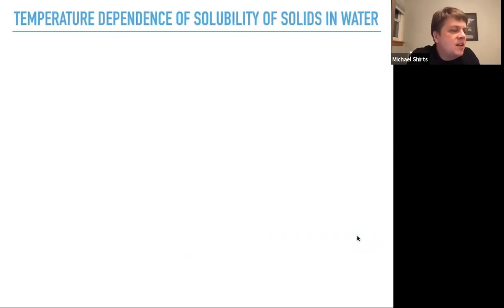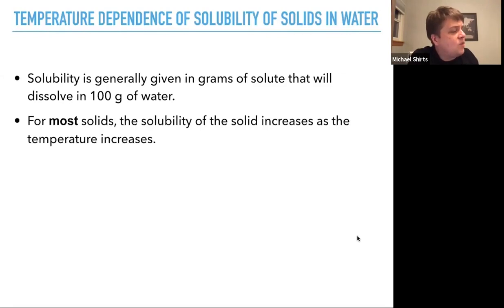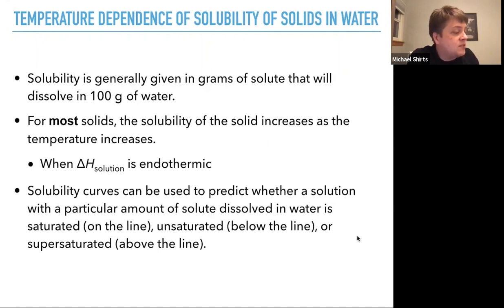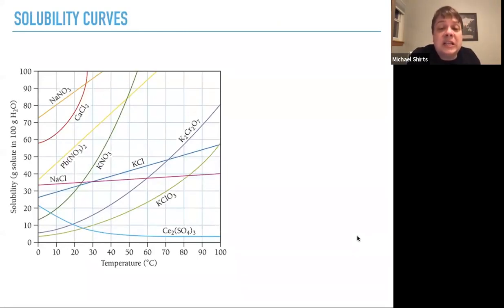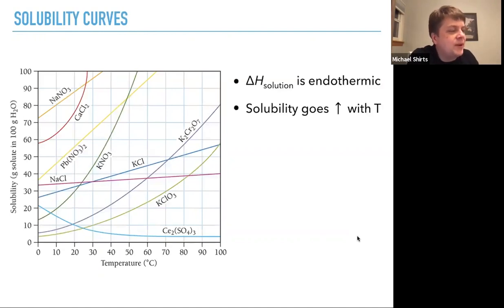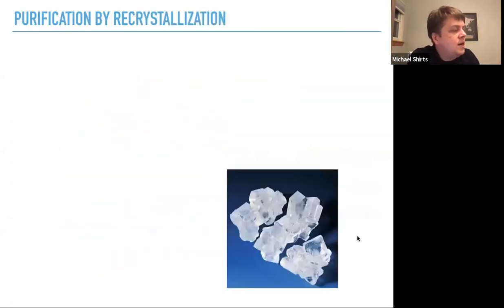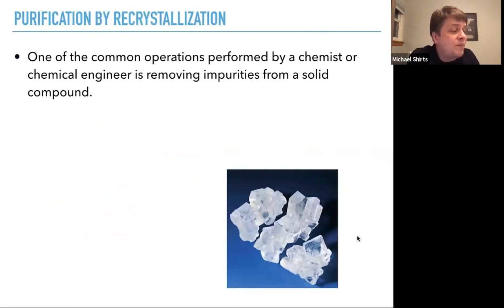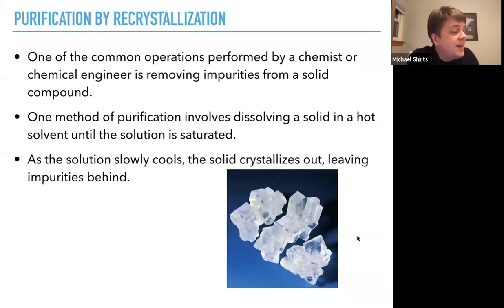Equilibria Between Solids and Aqueous Solutions - General Chemistry - Michael Shirts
Equilibria between solids and aqueous solutions